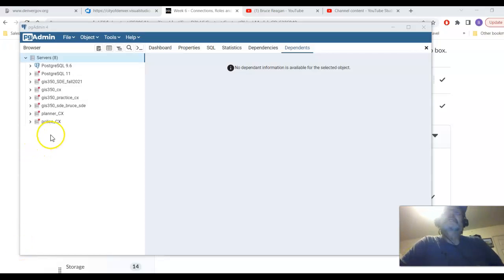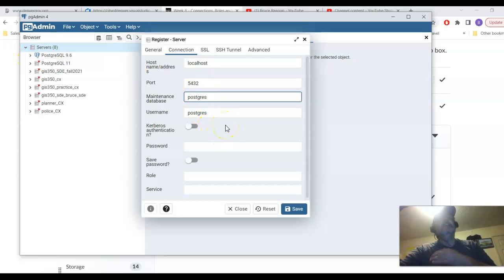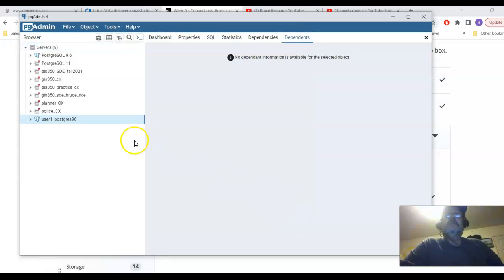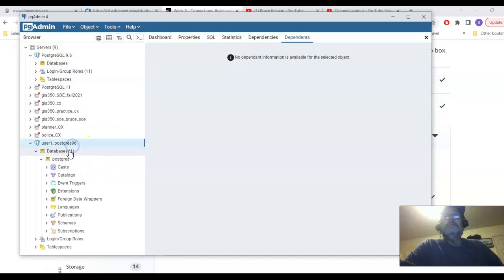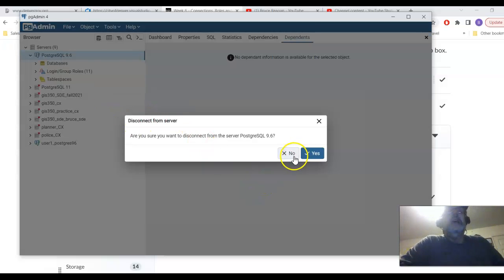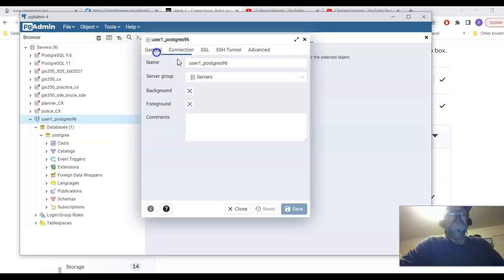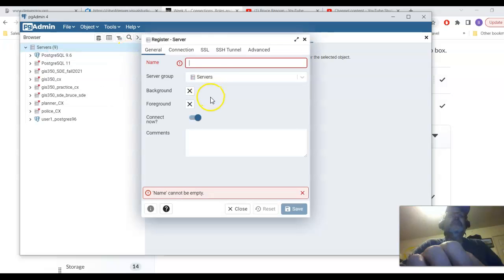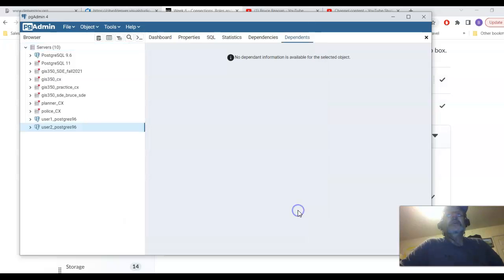postgres roles pt 4